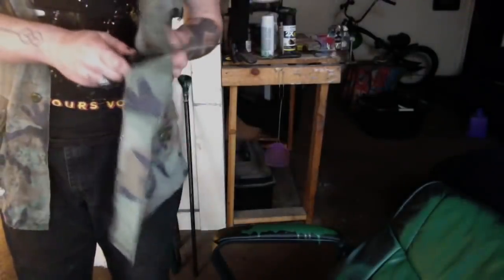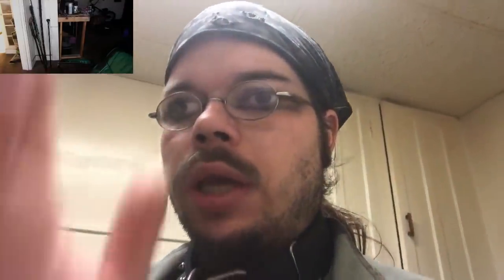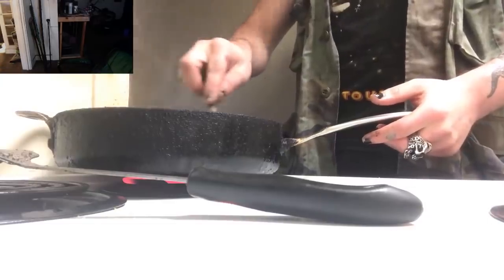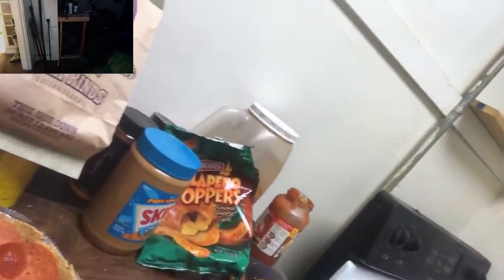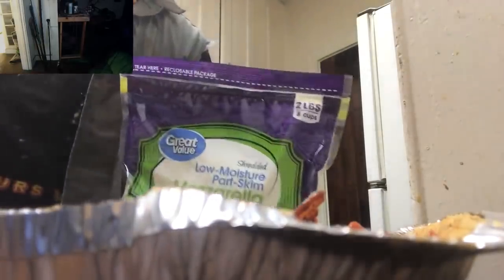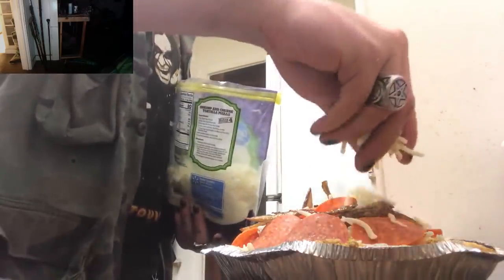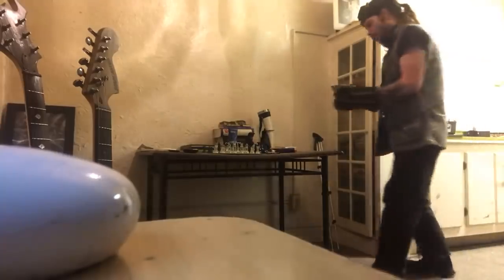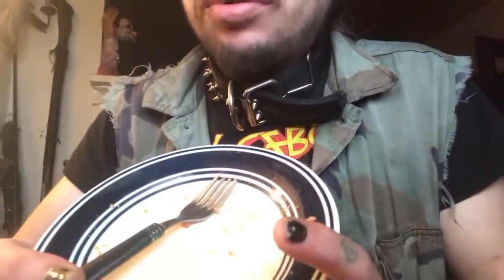KingCobraJFS Pizza Pie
Josh gets a pie crust in the mail and decided he needs to make a pie crust stuffed with the usual shit he uses to make food. With a nutritious combination of cheese, potato fries and crushed up cheetos, Josh creates a dank ass pizza pie.